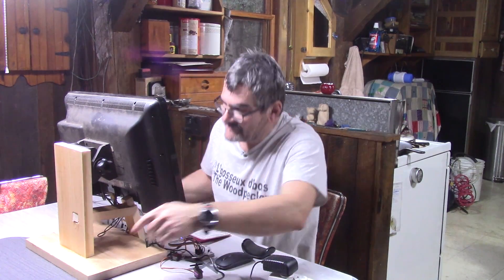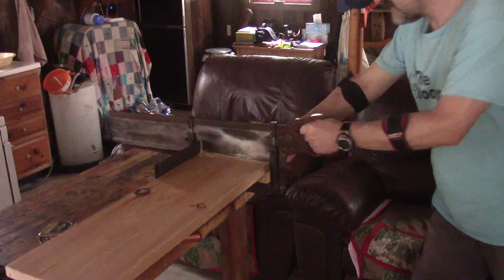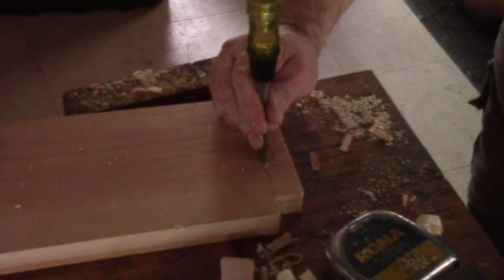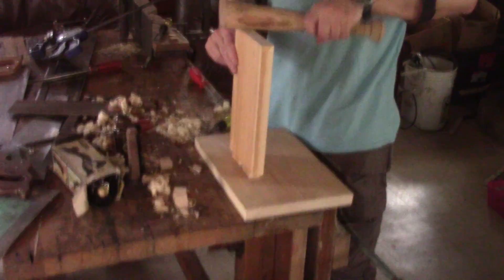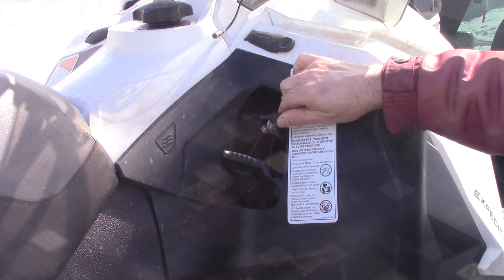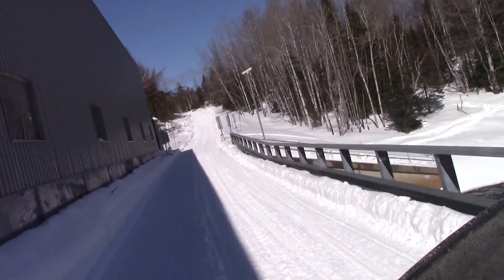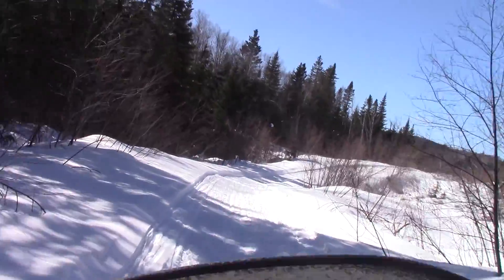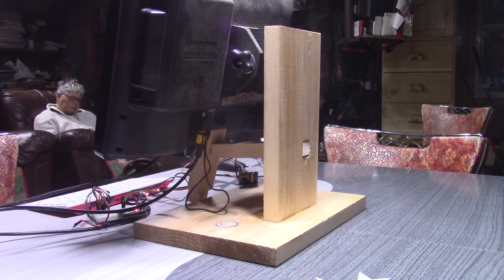The Woodpecker Ep 293 - TV support and cottage in March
Renée and  I spent a full week at the cottage. During our stay, I made a support for a TV set I had there. This is without counting all our adventures over there.